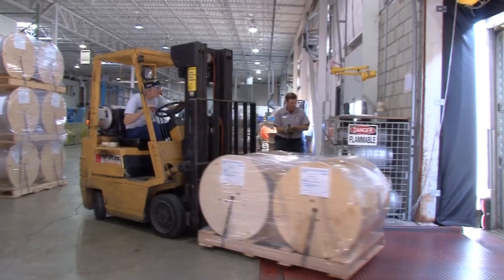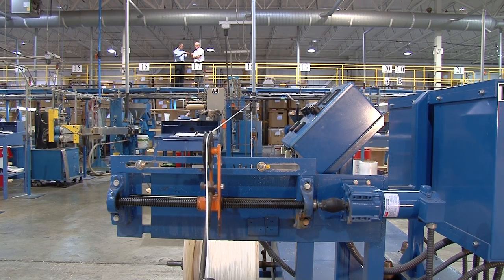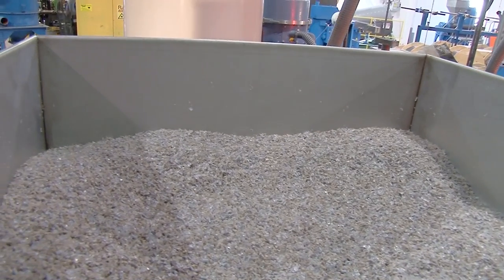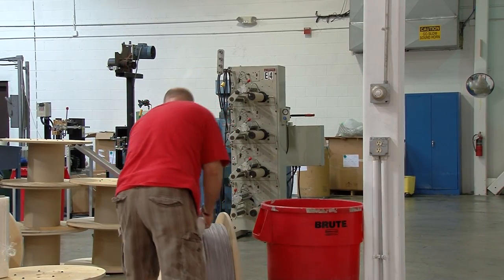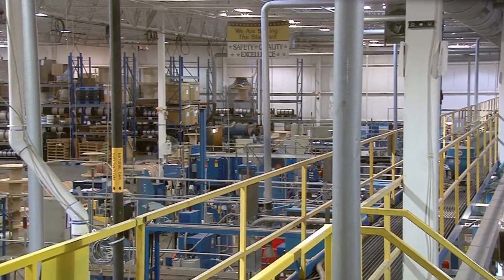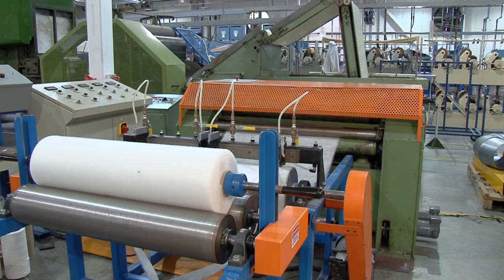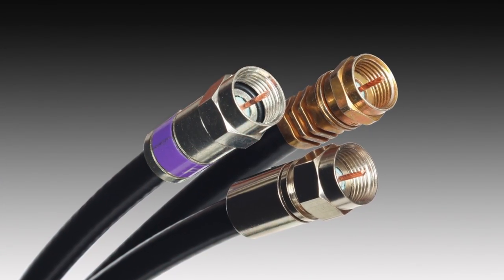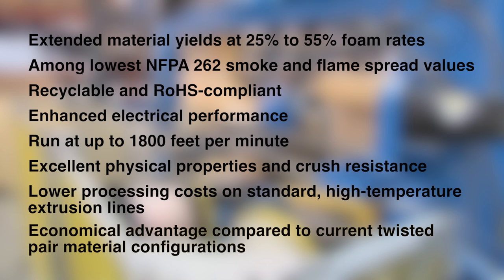Cable Components Group Capabilities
Cable Components Group produces custom extruded products such as crosswebs, profiles, tapes, tubes, rods, monofilaments, and multi-filaments made from fluoropolymers, flame retardant polyethylene and polypropylene, LS0H, and flame retardant PVC materials.   High performance applications include cable fillers and separators such as crosswebs, profiles, tapes, tubes, rods, for data, LAN, electronic, coaxial, and fire alarm cables; industrial tubes; and staple fiber, yarn, and non-woven products for the energy, filtration, and composite markets.